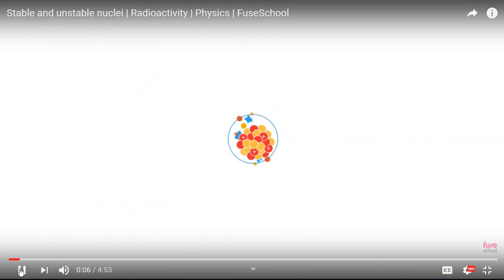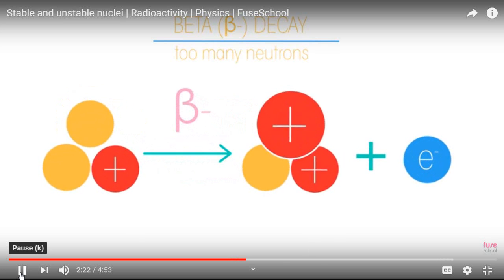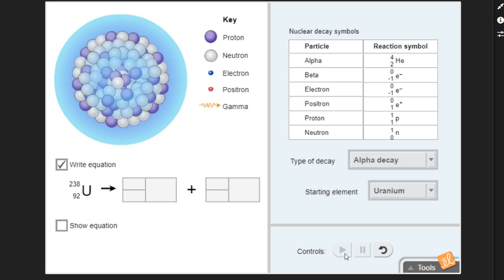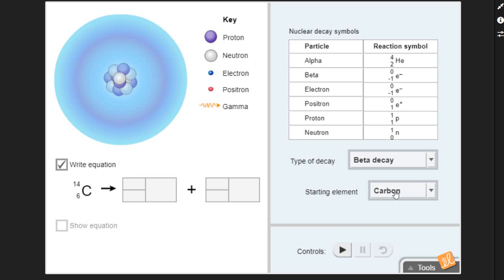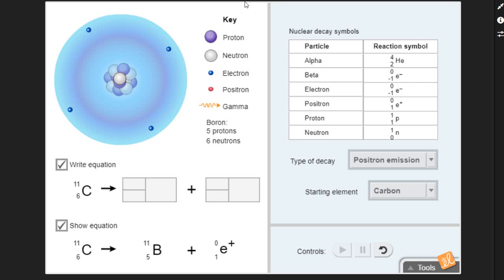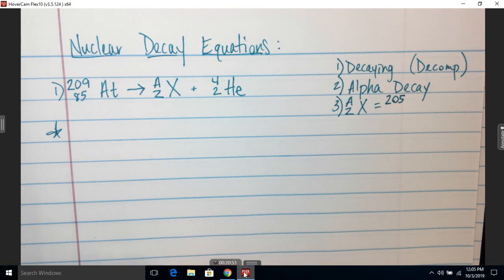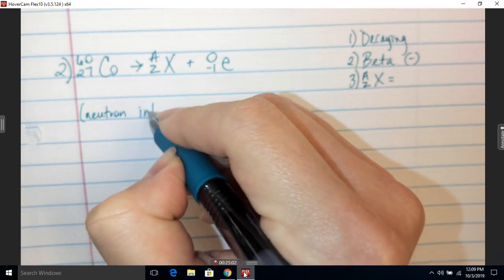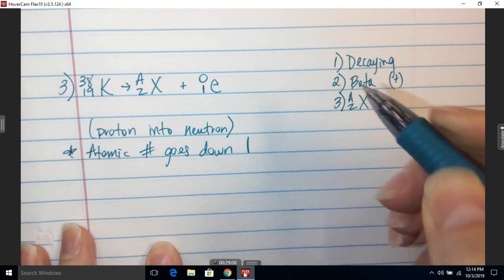Alpha Beta Decay